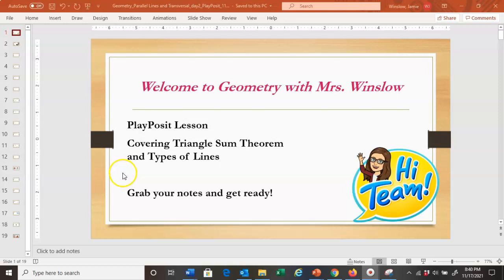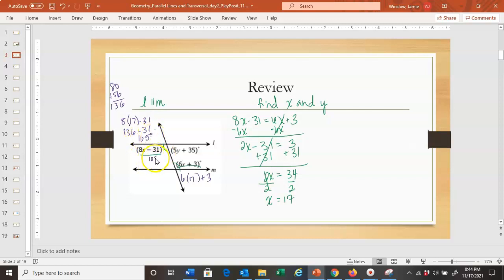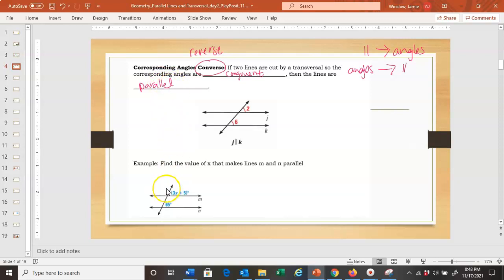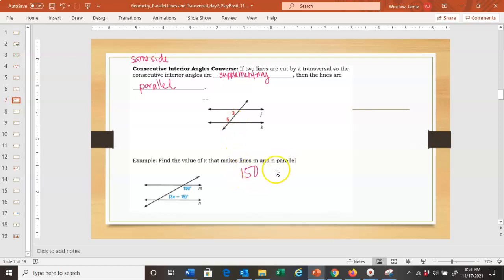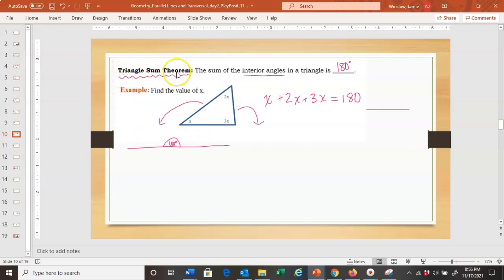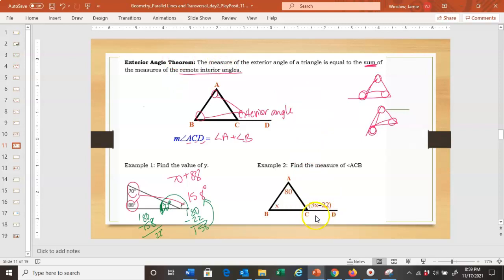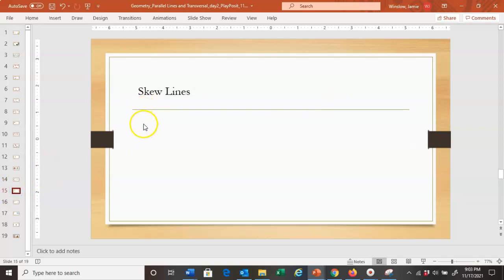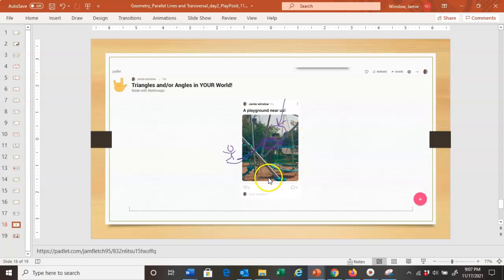Triangle Sum Thm and Types of Lines